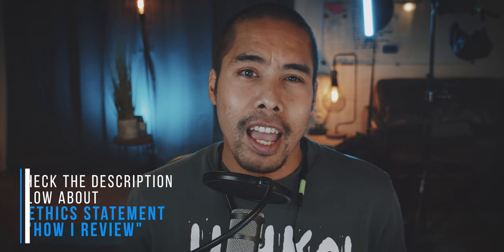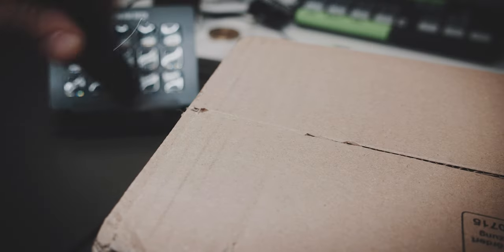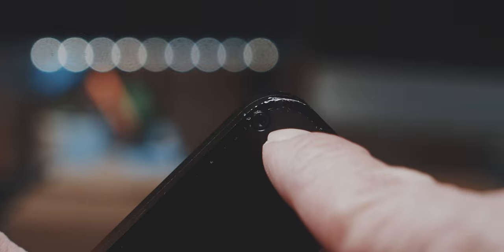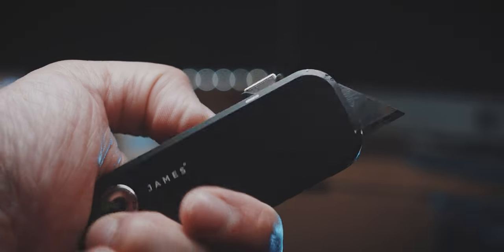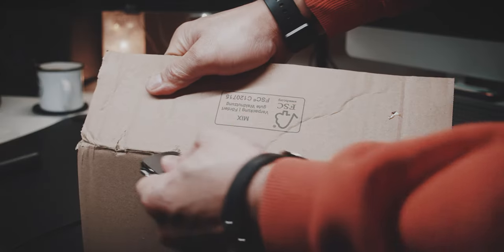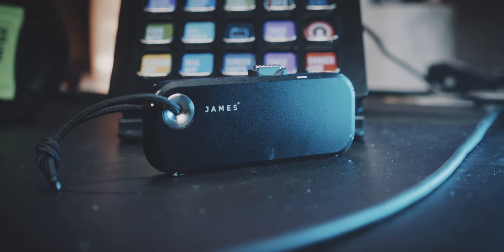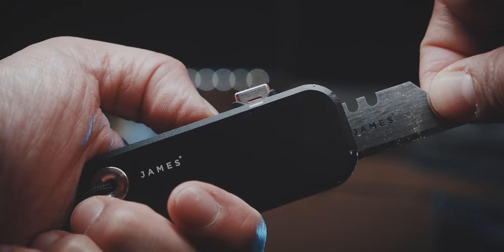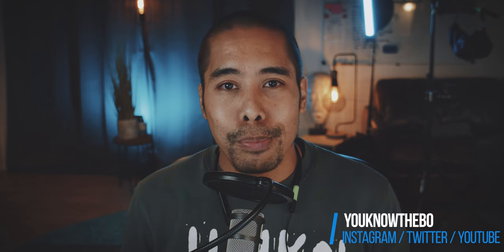The best EDC tool for everyone. James Brand Palmer review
The James Brand Palmer is probably the knife or tool for most people. Especially those who don't usually carry knifes or multitools.

00:00 Intro
00:33 Review
03:11 Verdict